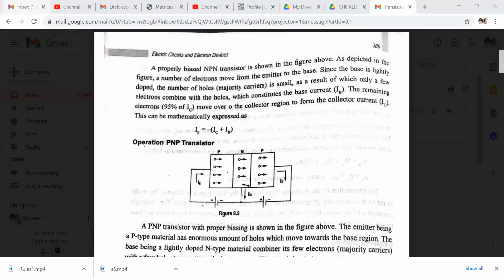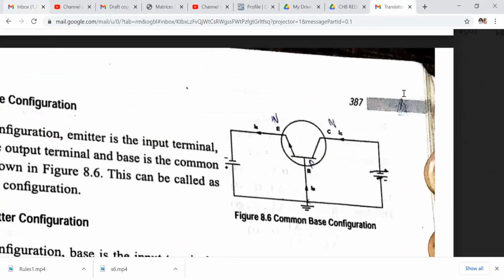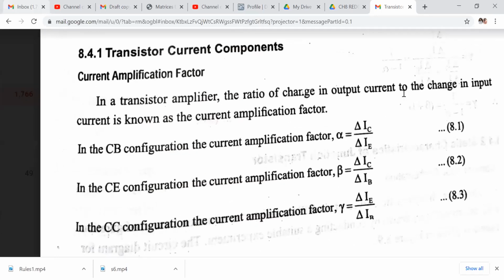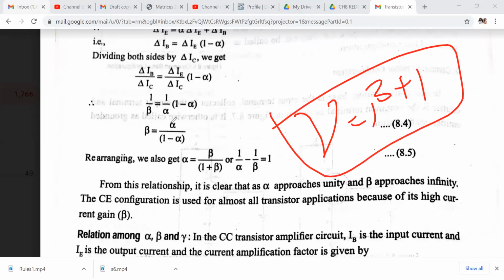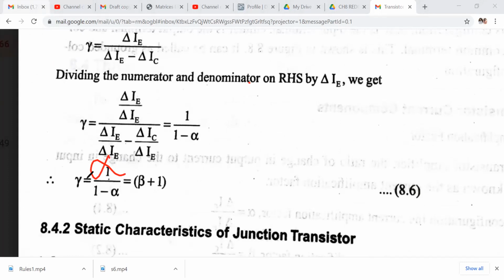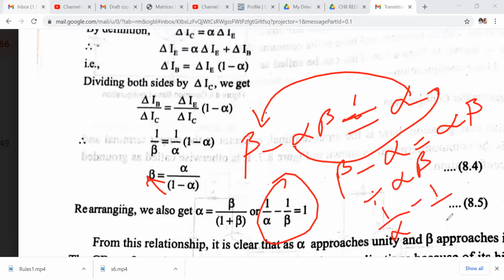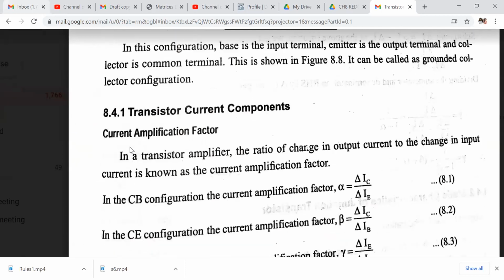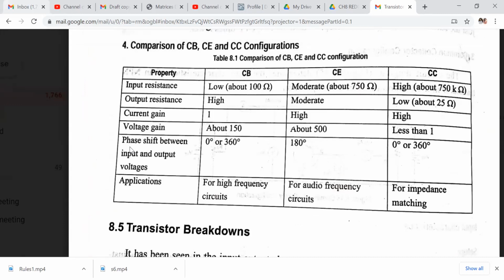Transistor | Electronics | BTECH | Private Video | SANJEEV ACADEMY